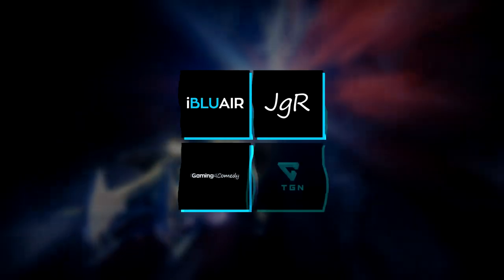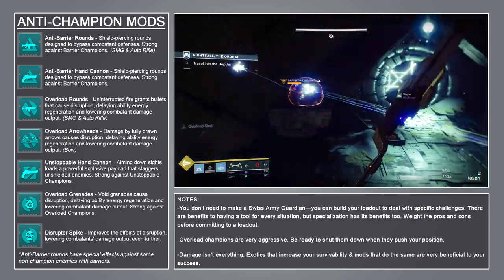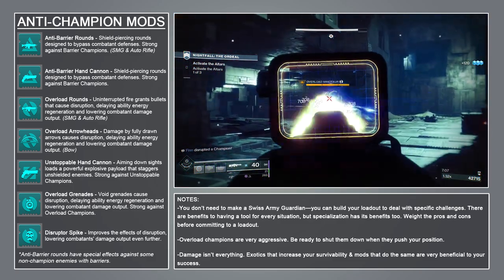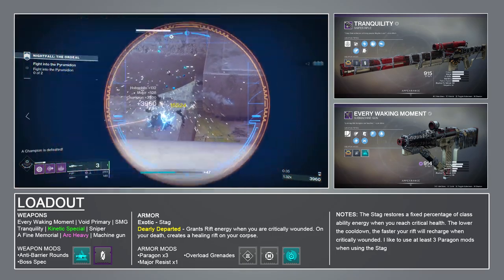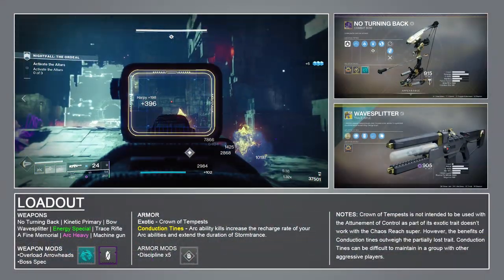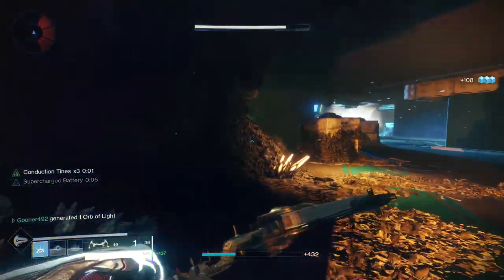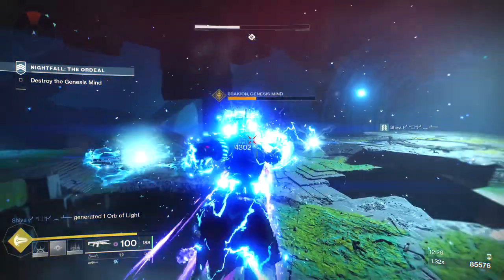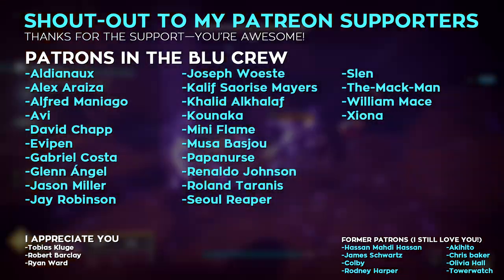DESTINY 2: SHADOWKEEP - Stop Being Bad!!! (Loadout Tips for Hero, Legend & Master Difficulty)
Rob gives some tips for taking on Destiny 2's toughest enemies. The Barrier, Overload & Unstoppable champions. Let's see how this works!

Destiny 2: Shadowkeep is the fourth expansion for Destiny 2, a first-person shooter video game developed by Bungie. Released on October 1, 2019 (delayed from its original date of September 17), it is the first major expansion to be published independently by Bungie after acquiring publishing rights for the series from Activision in early 2019, as well as the first to arrive on Steam rather than the Battle.net client which had been used since launch. The expansion returns players to the Moon as a playable destination, with the location reprised and expanded upon from the original version of the first Destiny game. Shadowkeep includes new content for every aspect of the game; including new missions, new Player versus Environment (PvE) locations, Player versus Player (PvP) maps, weapons, armor, exotic gear, a new raid, as well as further fundamental changes to the core functionality of the game, including a revamped armor system.